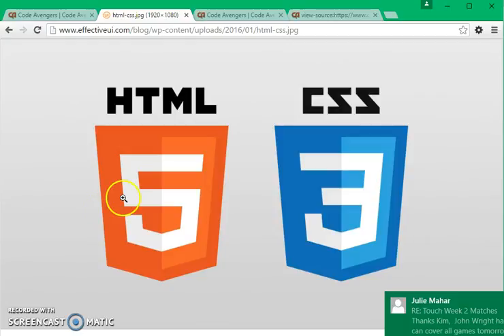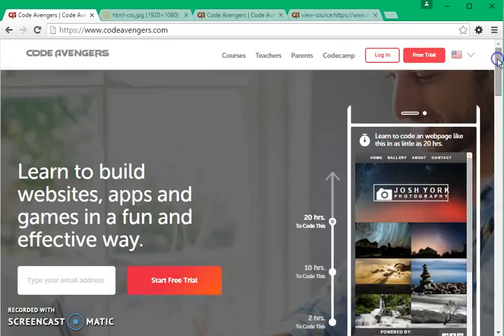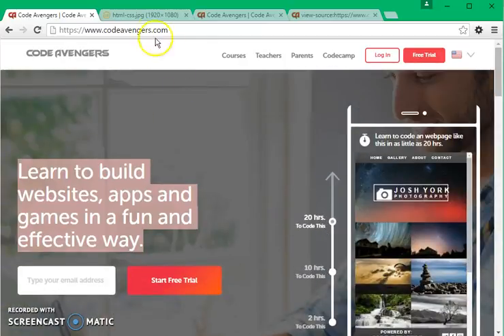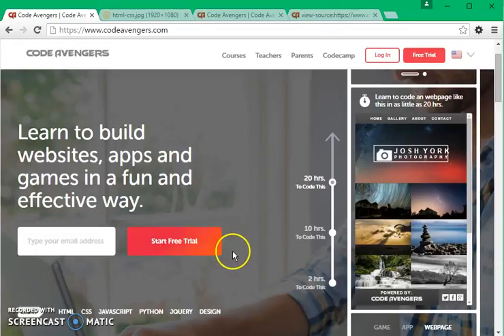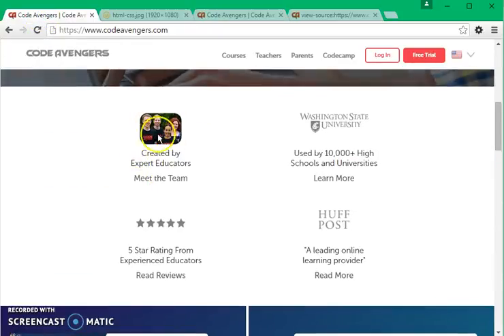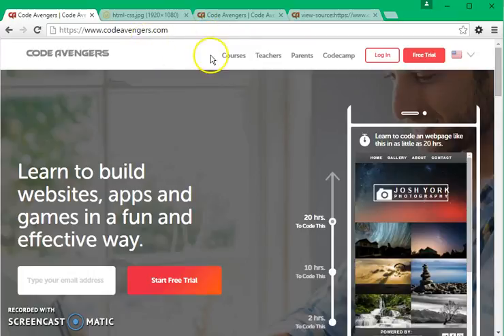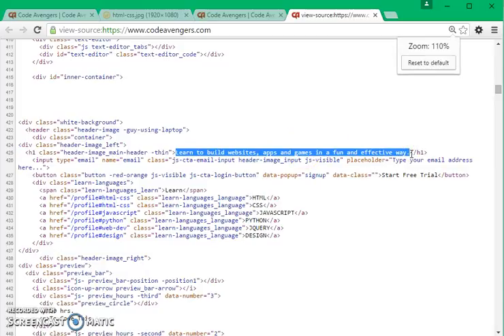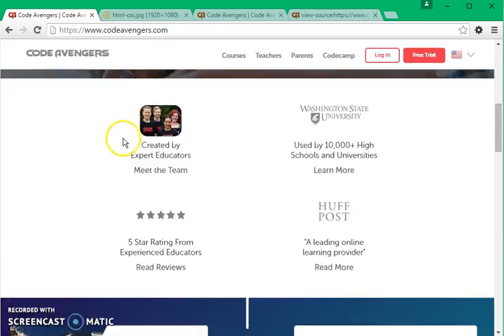Level 1 Web Design - Intro to HTML and CSS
An overview of what HTMLand CSS are and how we use them to build webpages